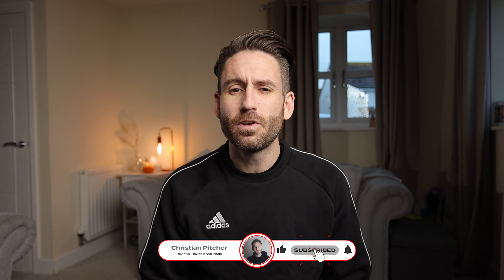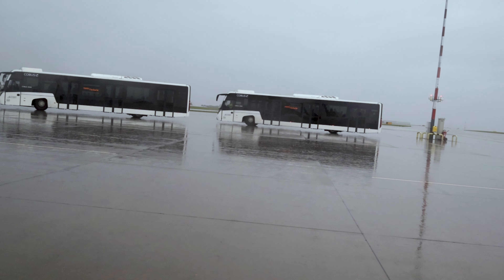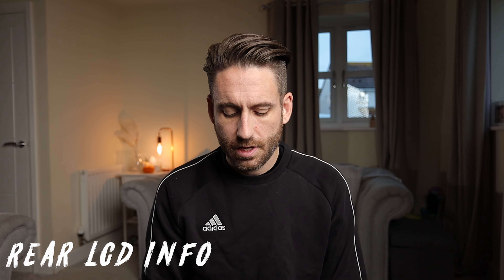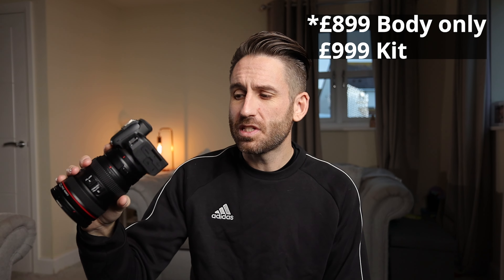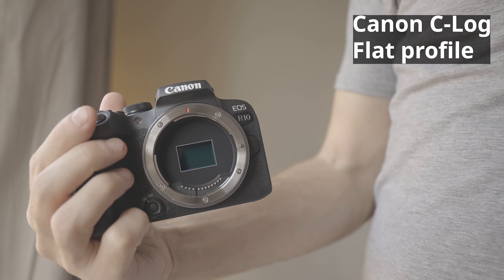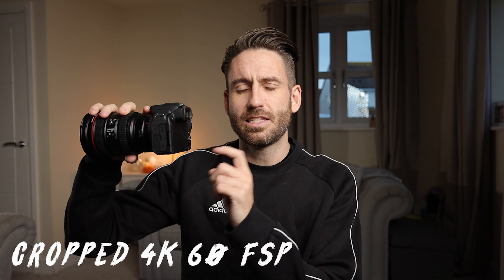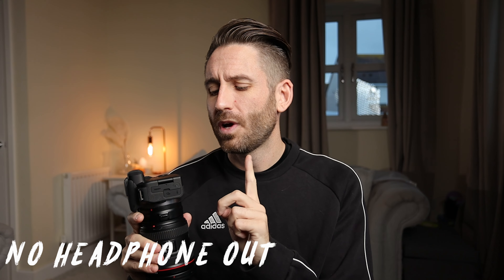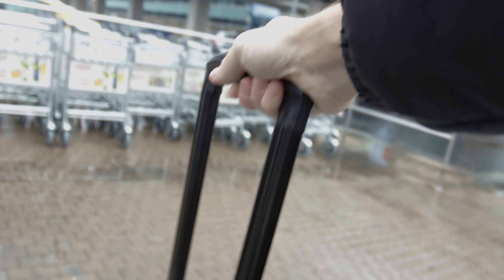10 Reasons Not to Buy the Canon R10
Have canon made a mistake with the Canon R10?  in this video I'm going to give you 10 reasons not to buy the Canon r10, but is the Canon R10 worth buying? well, let's have a look and see if these issues with canon R10 can be over come and if it's garbage or gold. I do compare the canon r10 to the EOS R a little in this video as well.

Canon EOS R10
Canon EOS R8 Camera
Canon RF 50mm F1.8
Canon RF 24-70mm F2.8
San Disk 128gb SD Card

own channel out!

This music I use, check out this playlist and you can also get a 30 day free trail.
TubeBuddy from £5/$7 a month to help with your Youtube. https